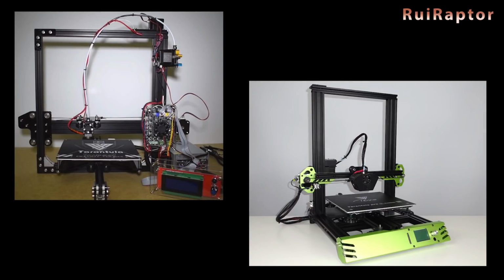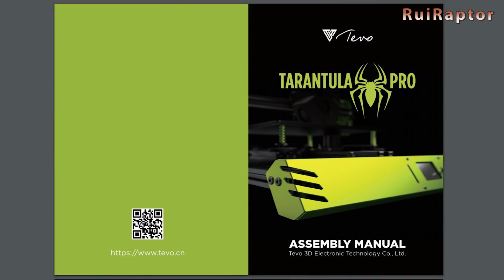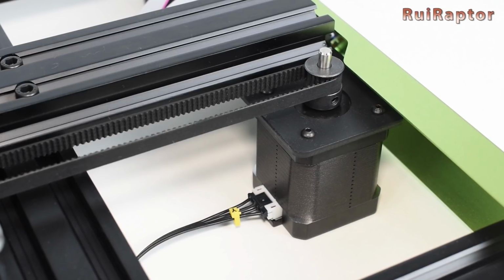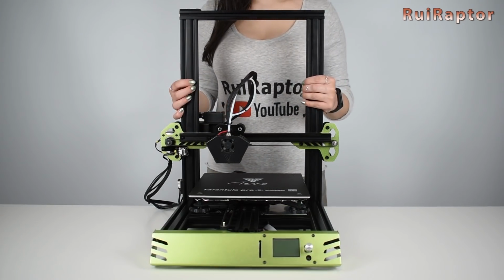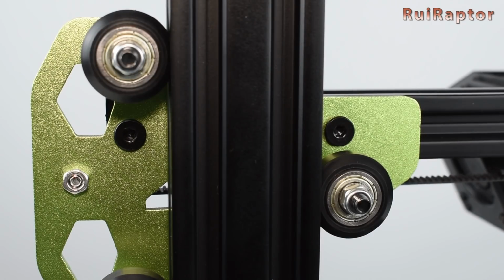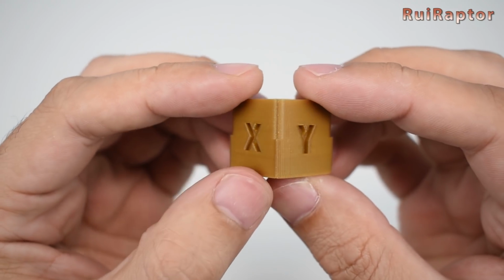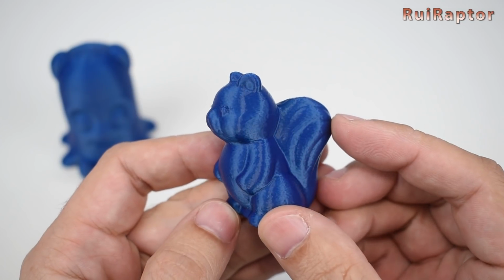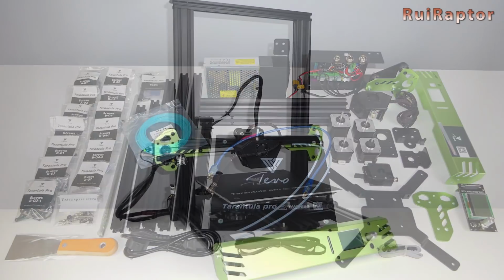Tevo TARANTULA PRO (3D Printer) - First Prints & Review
Hi guys 😉

Recently we published the unboxing and assembly videos of the new Tarantula Pro from Tevo.
So, after those videos, many of you asked for our opinion and review of this printer.
It's a bit early to give a final review since we have more tests and prints to do.
However, we decided to make this initial review video and show you guys some of the prints we have made so far.
All the test prints are made with PLA filament.

♦ Artillery Hornet

♦ SKR Mini V2.0:

♦ Tevo/Homers Tornado

Copycat - R.LUM.R